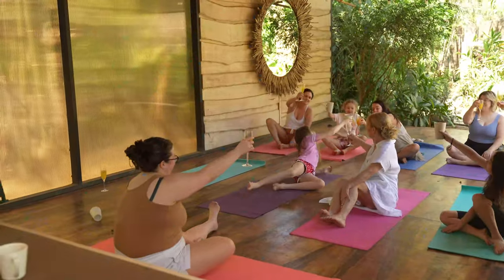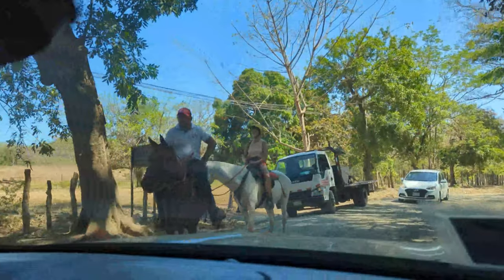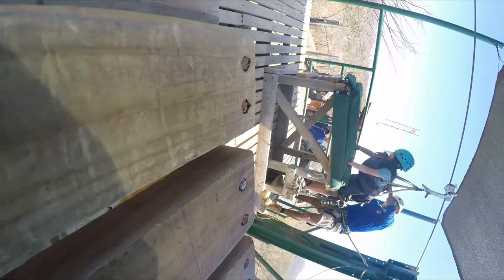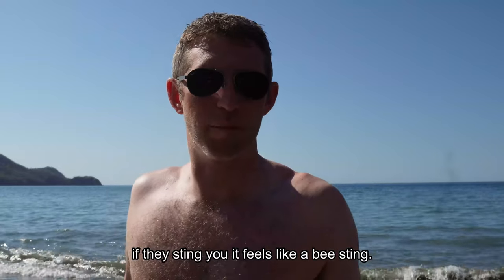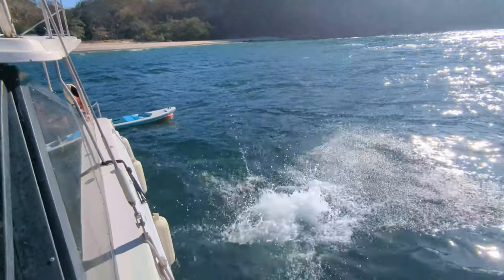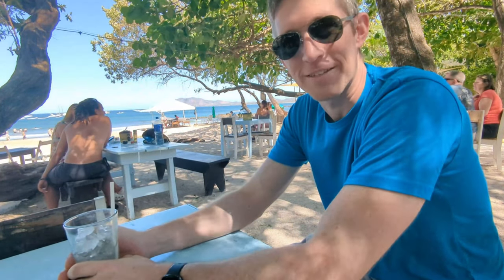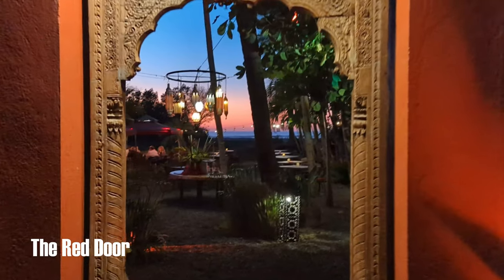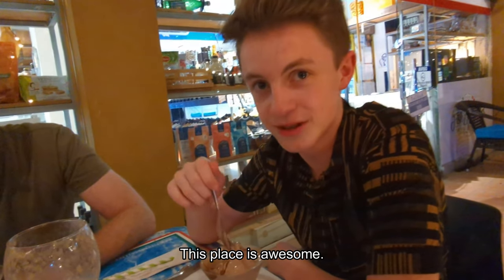Adventurous Day Trips and Great Restaurants in Tamarindo, Costa Rica!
Welcome to tamarindo, Costa Rica, a captivating coastal paradise nestled in the heart of Central America. Join us as we experience thrilling adventures at Diamante Eco Adventure Park where we experienced the rush of the "Superman" zip-line - over a minute of flying over the tropical dry forest. After that we checked out the animal sanctuary and got up close and personal with Costa Rica's diverse wildlife, including monkeys, sloths, and exotic birds. We ended the day with a dip in the ocean at Diamante's private beach.

Then we enjoyed private catamaran journey with Dream Chaser Catamaran. We also offer hand-picked local restaurant recommendations that showcase what Tamarindo has to offer including Pico Bistro, The Red Door, and Walter's Fish and Cheeses.